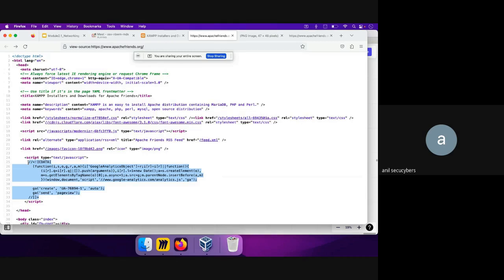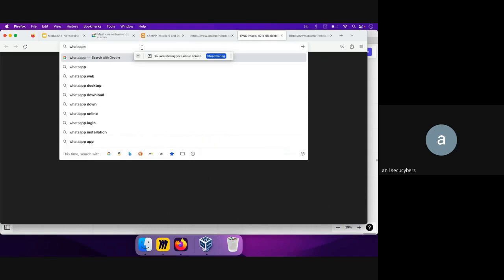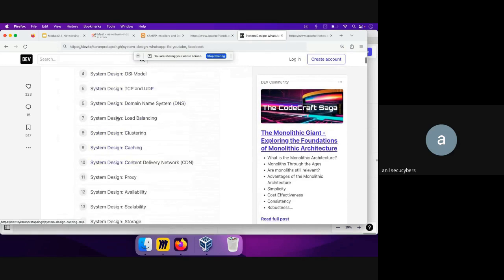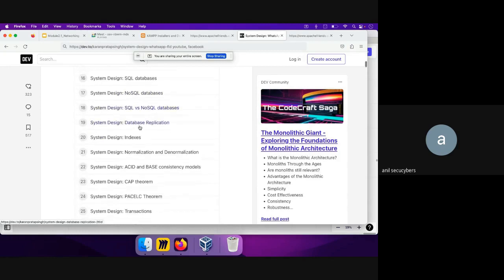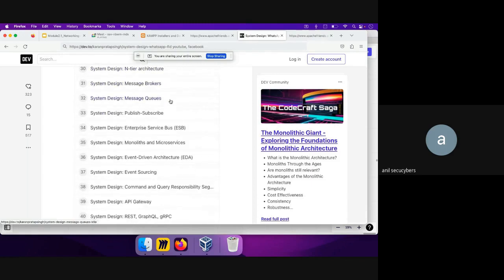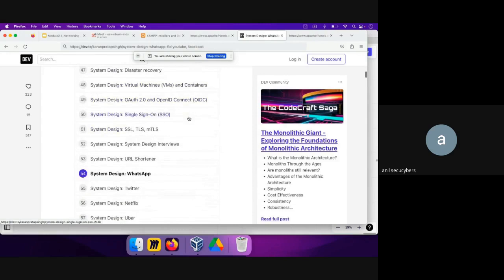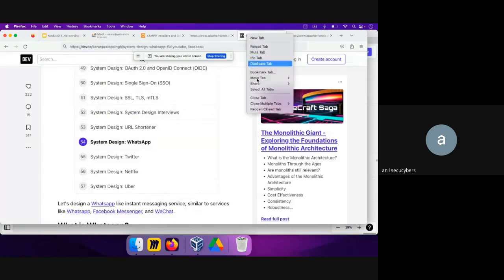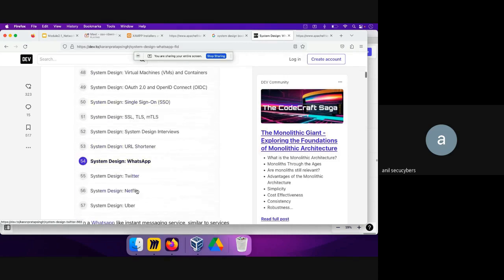Training for SOC team DigitalTrack SecuCybers 2023 06 13 09 00 GMT+5 30 part 3